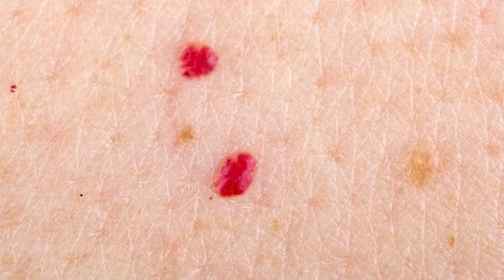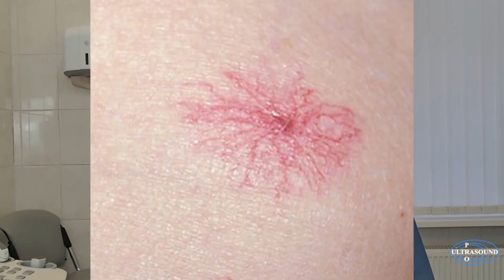Is it true that red spots on the skin are a dangerous signal?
Many people have red spots on their skin that look like droplets of blood. Some believe that they are common diseases of the internal organs. Is it true? What is the difference between ordinary red spots and spider angiomas? What causes red spots and spider angiomas? How to get rid of them?
In this video, you will find the answers.
Clinic Ultrasound Pro. Kyiv. Pavlovskaya 17